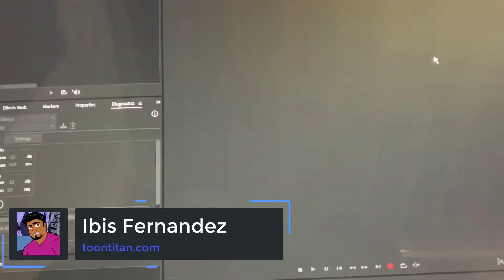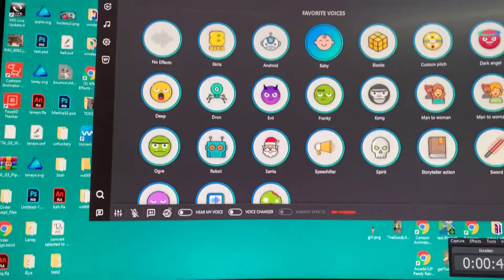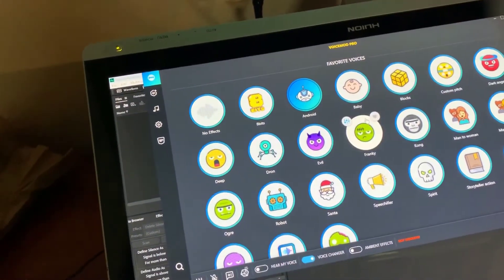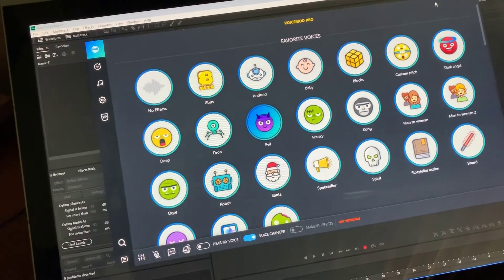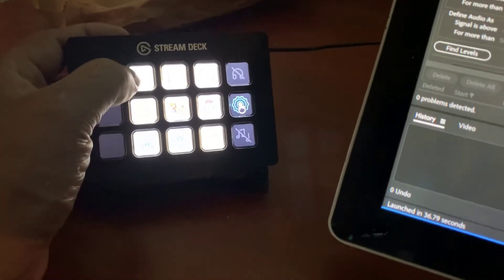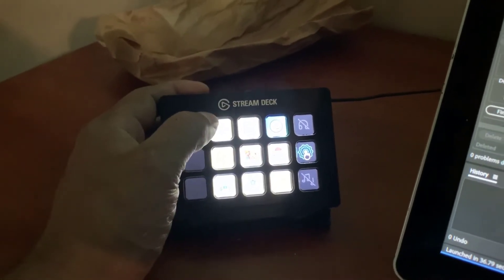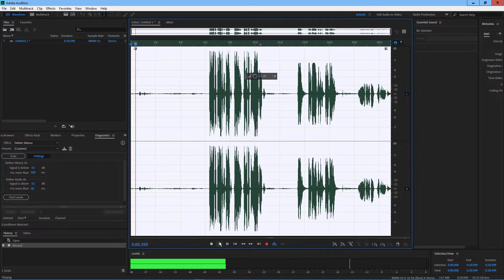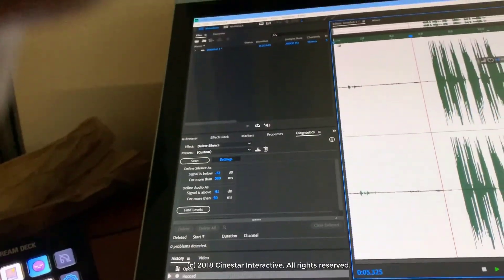Elgato Stream Deck and Voicemod for Recording Cartoon Dialogue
This video demostrates the use the elgato Stream Deck and a software named Voicemod which allows you to modify your voice. Note: I am not sponsered by any of these companies, this demostration if for educational purposes only and hopefully you will fing some useful way to make use of this technogoly if its something you feel that may benefit you.